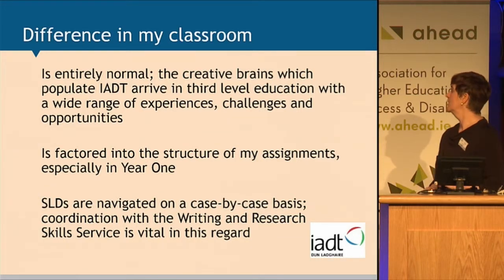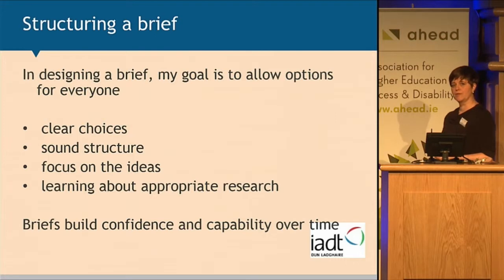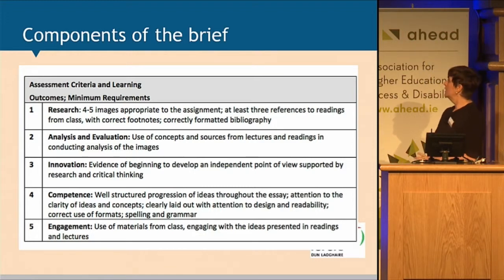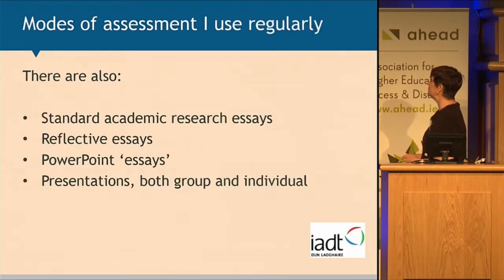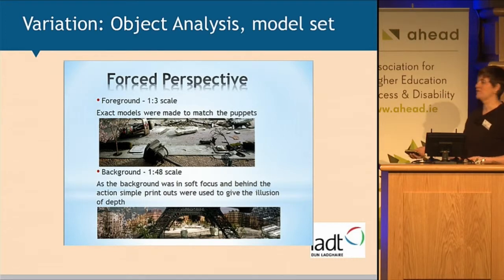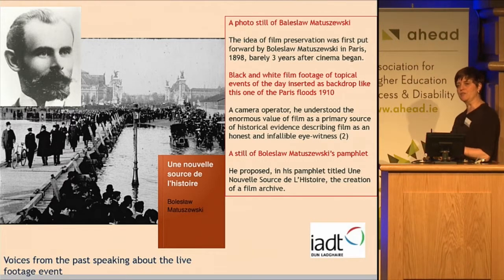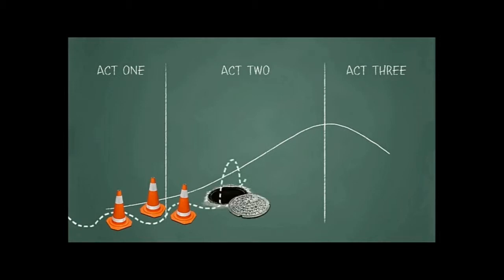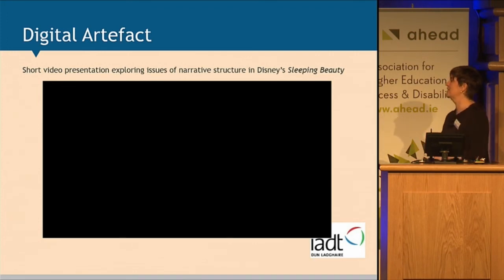What Happens in My Teaching, Through Trial, Error and Consultation - Sherra Murphy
Presentation delivered at the UDL: A License to Learn conference run by AHEAD in Dublin Castle, Ireland on March 19th & 20th 2015.

Advances in technology over the past ten years have made it possible possible to demonstrate the acquisition of knowledge through formats other than a standard academic essay. In this presentation, I look at using modes of assessment that benefit all students.